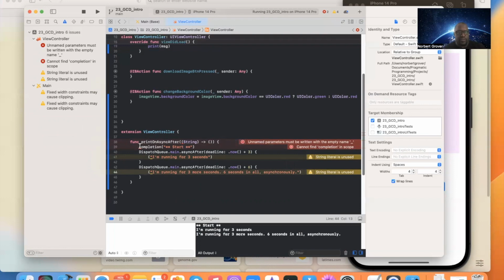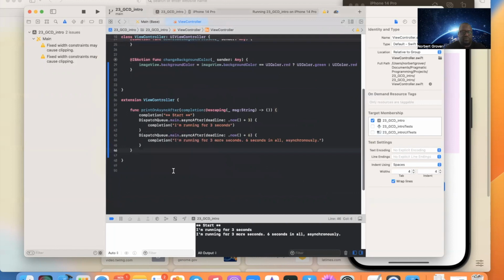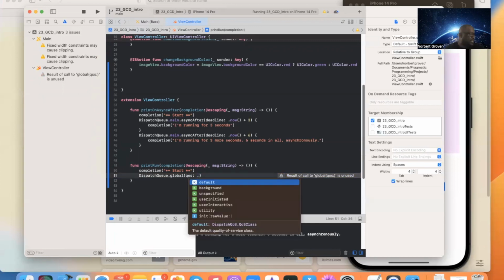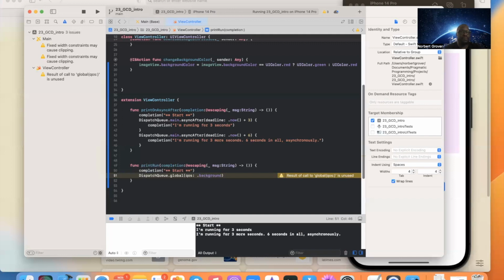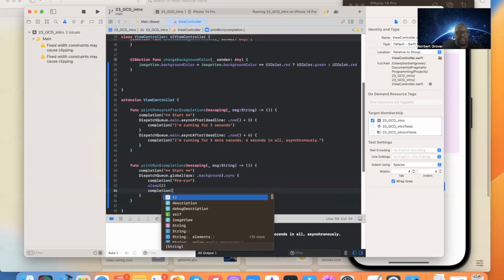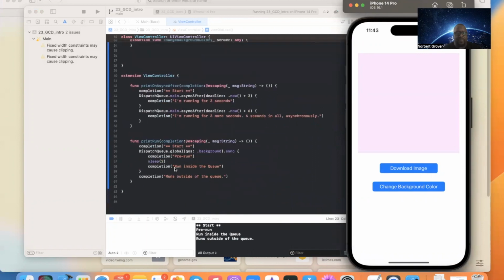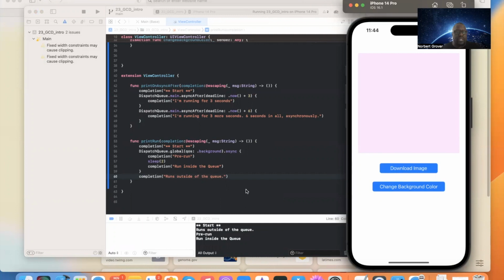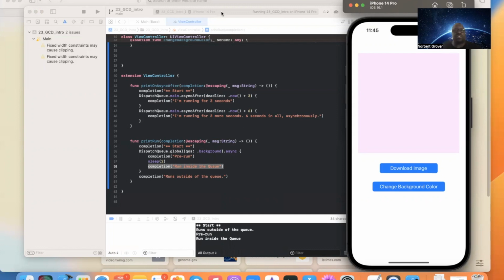Junior iOS Developer Course - Intro to GCD and quality of service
The "Junior iOS Developer Course - Intro to GCD and Quality of Service" is a course designed to introduce junior iOS developers to Grand Central Dispatch (GCD) and Quality of Service (QoS) class in iOS development.

GCD is a powerful tool for managing and executing concurrent tasks in iOS apps. It allows developers to create and manipulate dispatch queues, which are used to execute tasks concurrently. QoS class is used to prioritize tasks within GCD, ensuring that important tasks are given priority over less important ones.

In this course, junior iOS developers will learn the fundamentals of GCD and QoS class, including how to create and manipulate dispatch queues, how to prioritize tasks using QoS class, and best practices for using these tools in iOS development. By the end of the course, developers will have a strong understanding of GCD and QoS class and be able to use them to improve the performance and efficiency of their iOS apps.